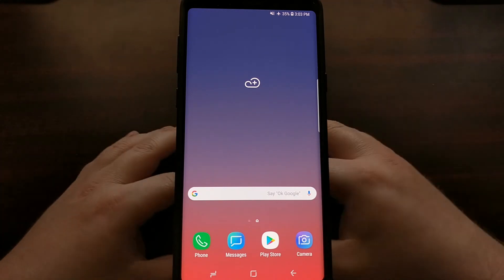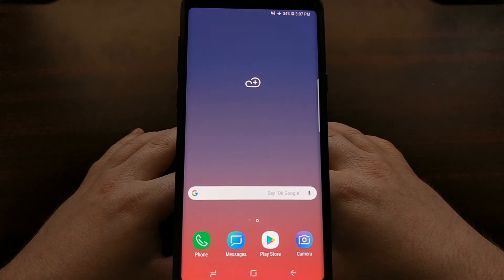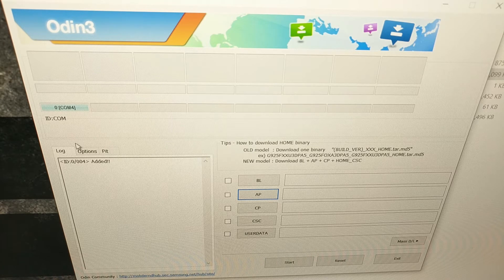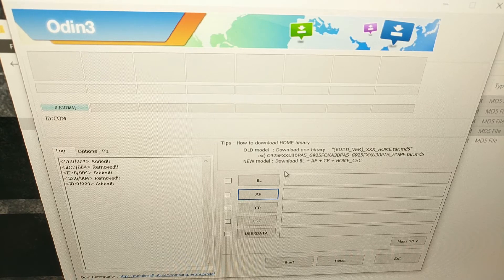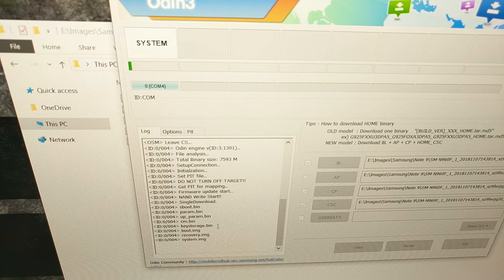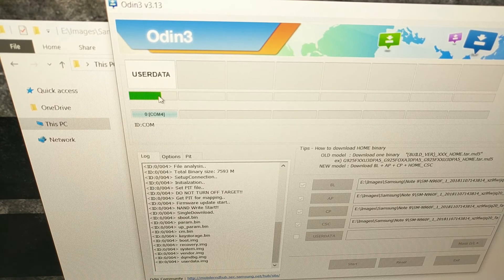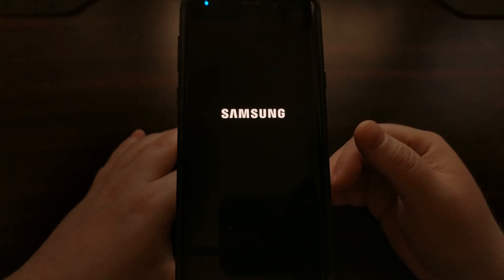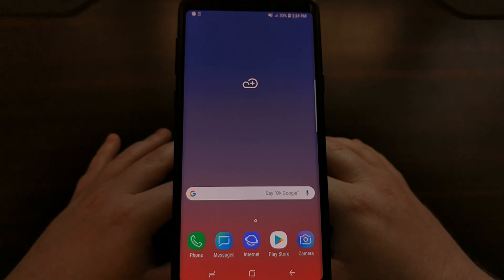Galaxy Note 9 | Now to Unbrick and Fix a Bootloop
A common cause of an Android smartphone being bricked is from you installing something with TWRP that wasn't compatible with your device. This can happen from you making a mistake and downloading the wrong file, or it can be from the developer not testing their mod properly. Although, this can sometimes happen after installing an official OTA update too.

If you cannot boot into Android then most people will say your smartphone is bricked. Another common phrase for this is to say that your device has started to bootloop. It's all the same though as the result means you cannot boot into Android. So let me show you how to unbrick the Samsung Galaxy Note 9.